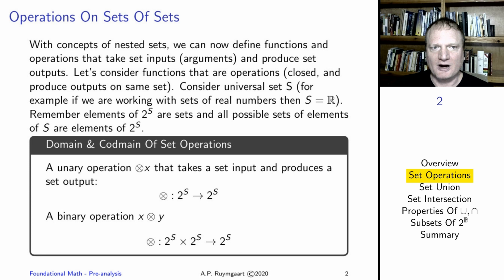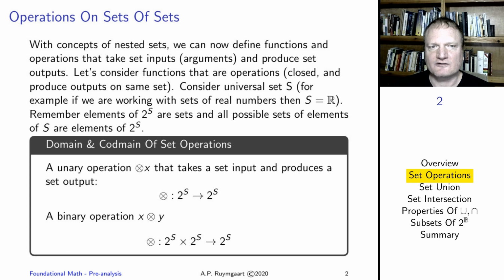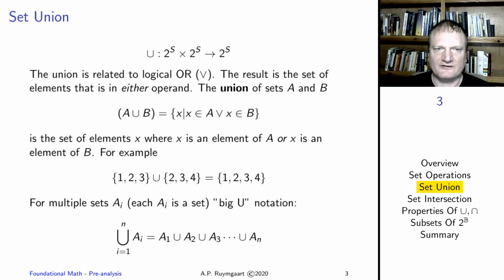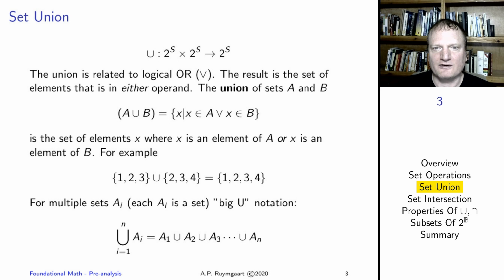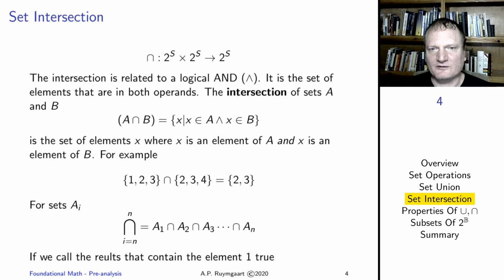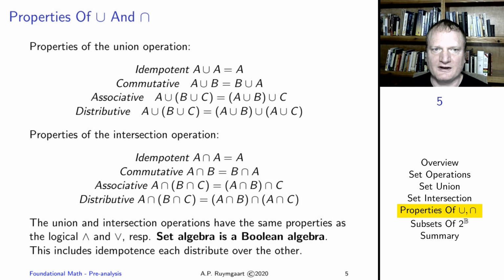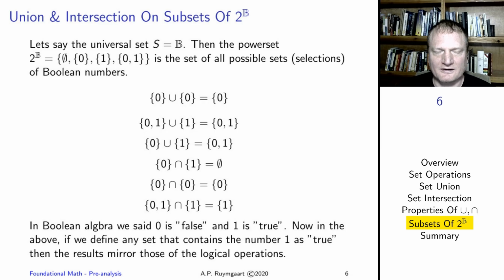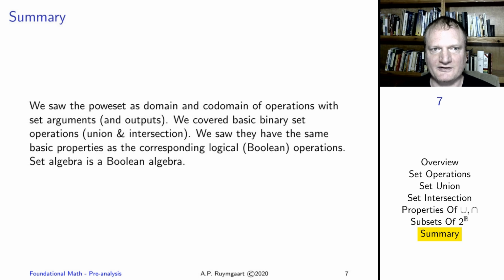Part II - 10. Set union, intersection operations and their properties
Basic set operations like the intersection and union. Properties of the set union and intersection. Example operations on the elements of the powerset of the Boolean domain B. See how the set union and intersection are related to logical OR, AND resp.